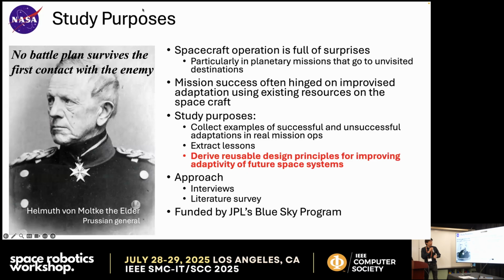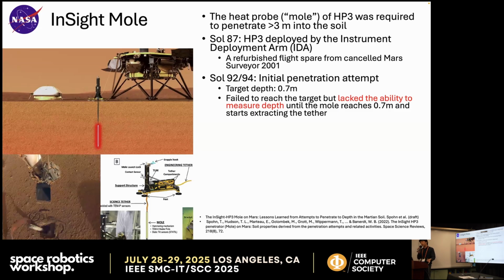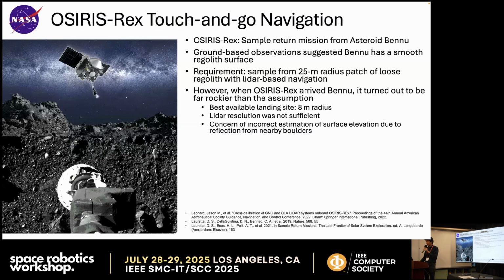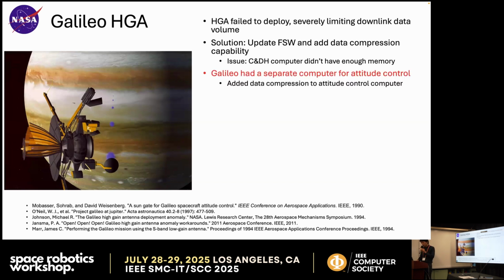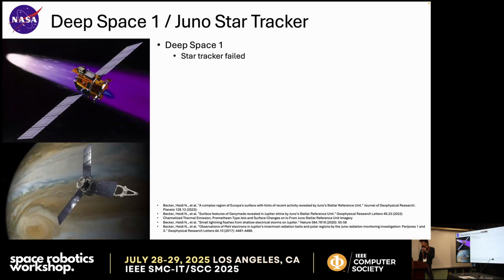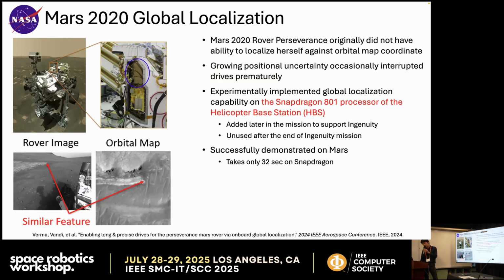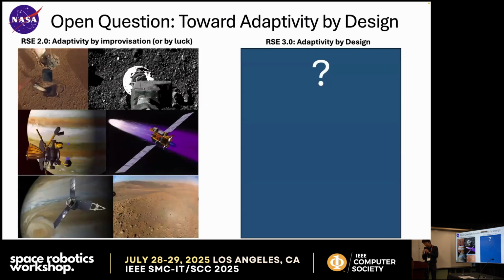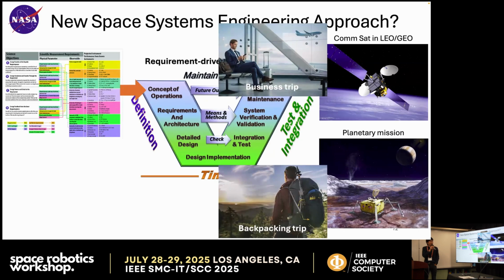S03 T3: Toward Adaptivity by Design — Hiro Ono (NASA JPL) | SRW25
Space exploration inherently confronts the unknown, necessitating adaptive mission operations despite meticulous planning, a need historically addressed by ground teams reactively improvising solutions to anomalies. Hiro Ono's  talk analyzes past missions to distill design principles for future "adaptivity by design," advocating for flexible, sensor-rich hardware and autonomous onboard intelligence to enable radically adaptive, one-shot exploration of extreme environments.

Talk delivered in Session: S03 “One‑Shot Interplanetary Exploration with Software‑Defined Robotic Systems,” Space Robotics Workshop (SRW) 2025 @ IEEE SMC-IT/SCC — California Science Center, Los Angeles.